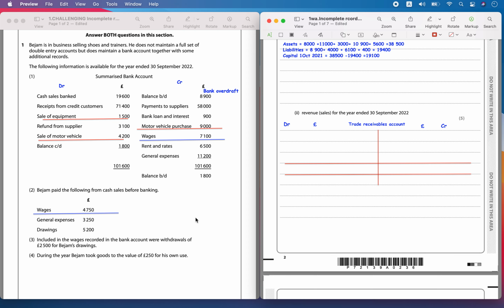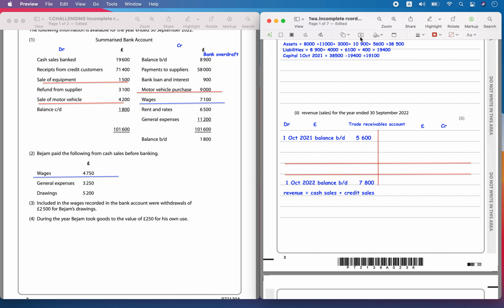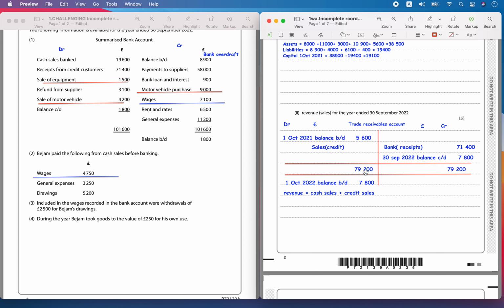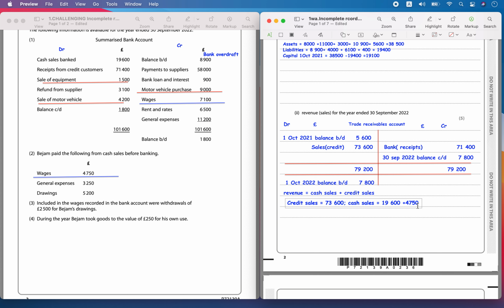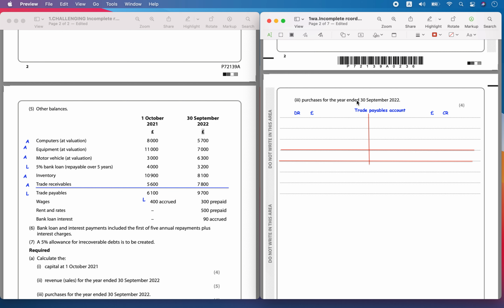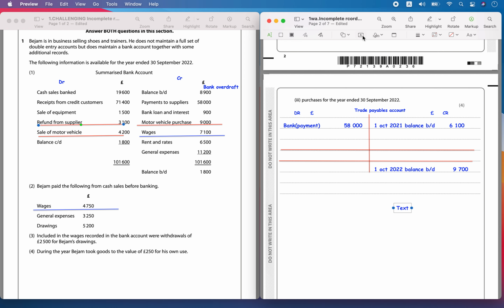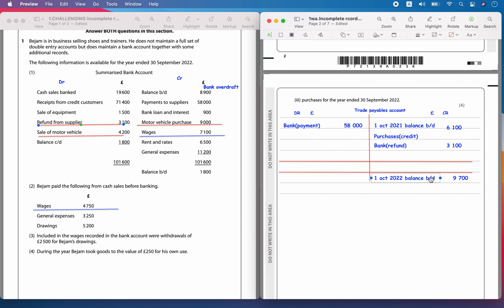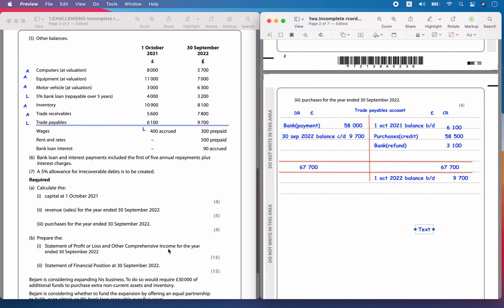2.OCT 2022 UNIT 1 IAL EDEXCEL ACCOUNTING PAST PAPER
IAL OCT 2022-Question 1 - calculate revenue (sales)  and purchases for the year ended 30 September 2022
, Bejam account